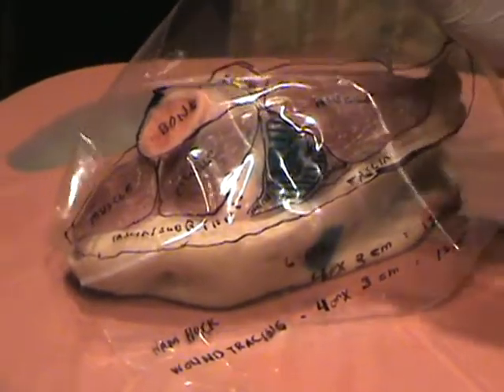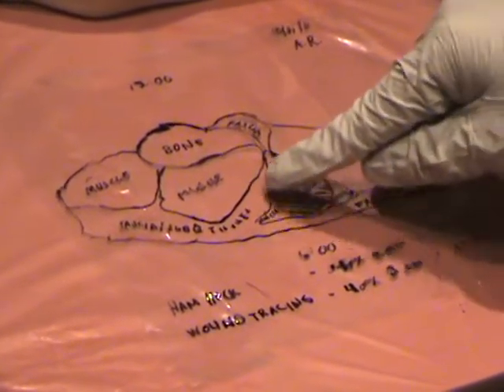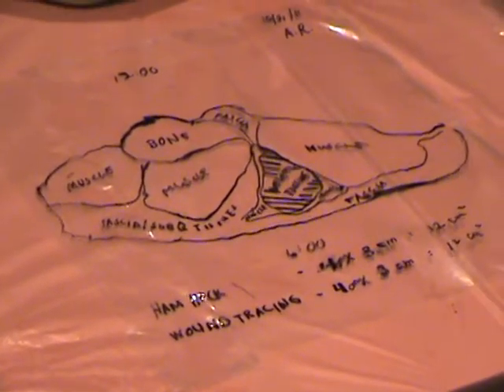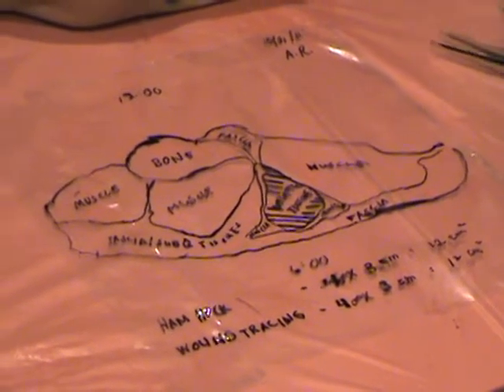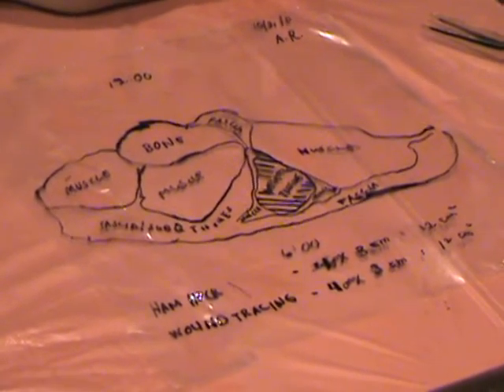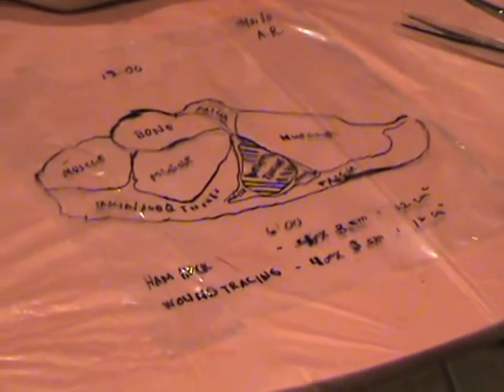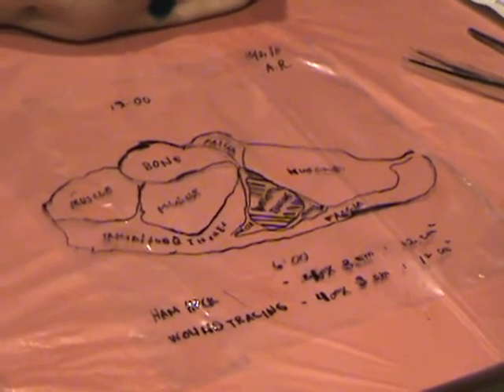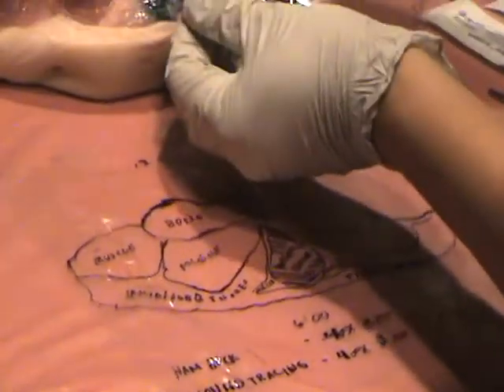AAdano PT804 Wk3LAB